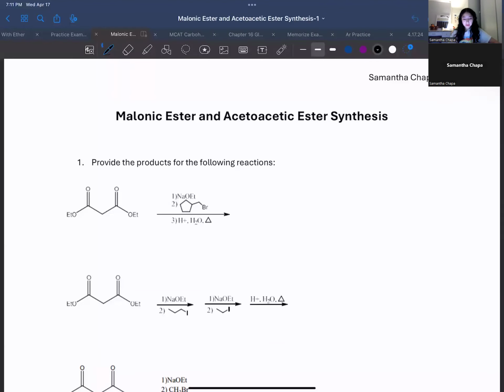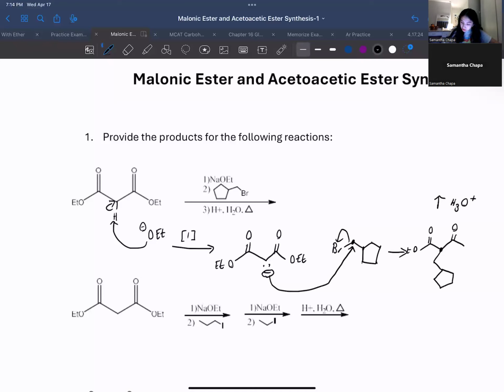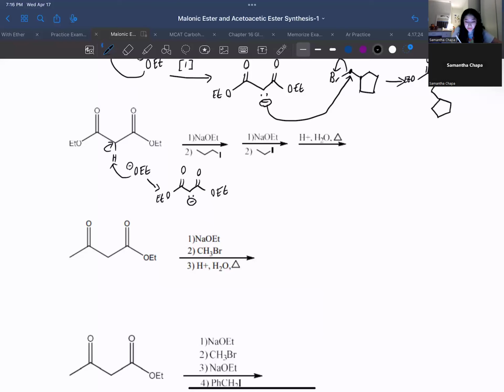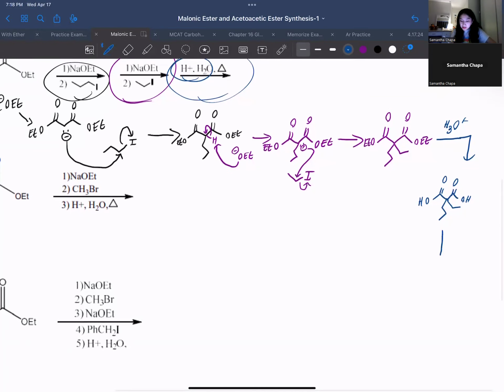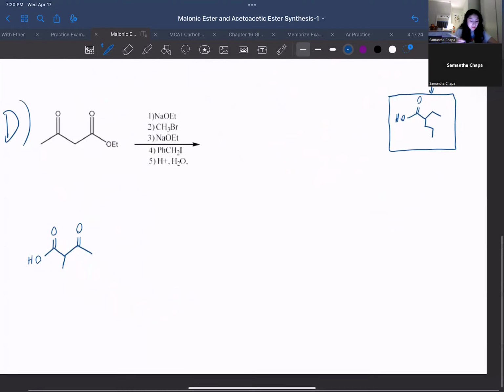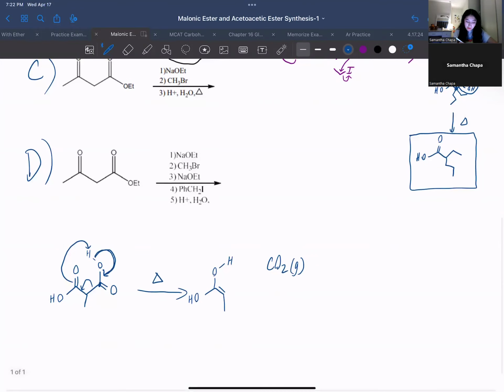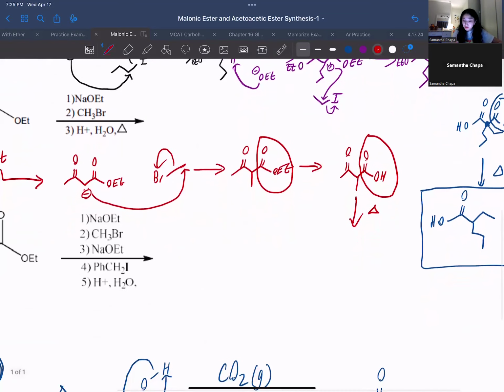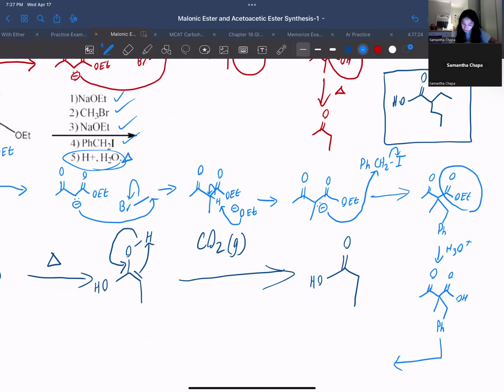Malonic Ester and Acetoacetic Ester Synthesis